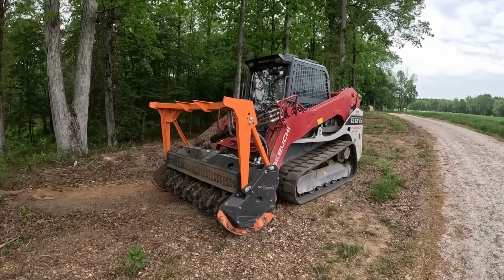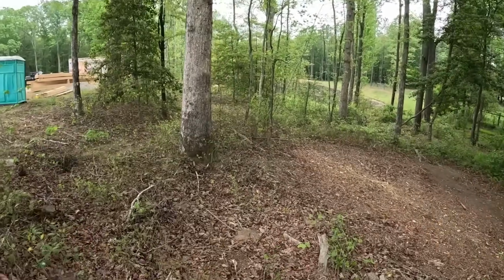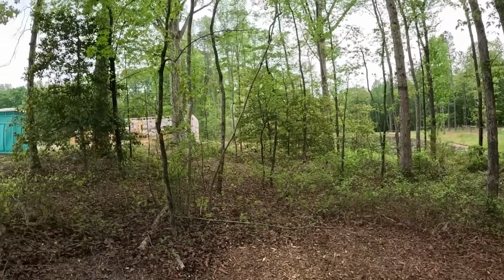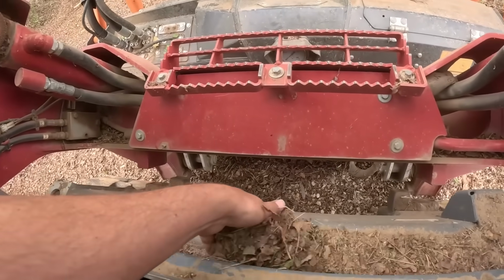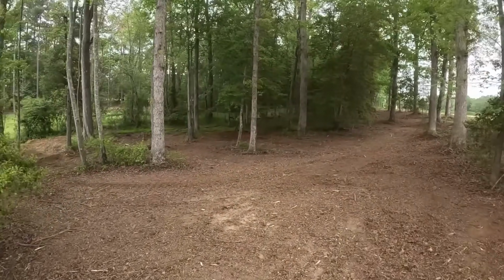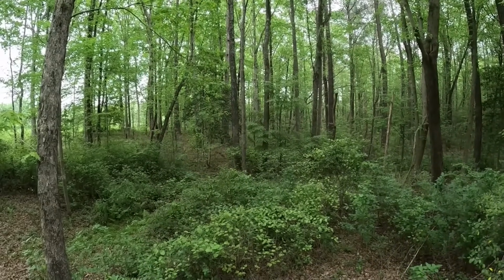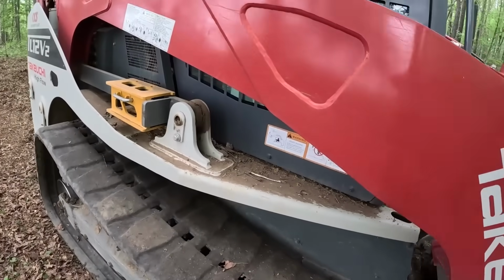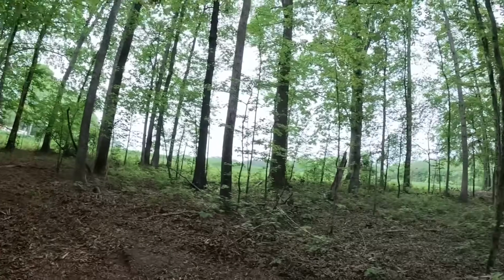Mulching Around The New Pond And Cabin Site